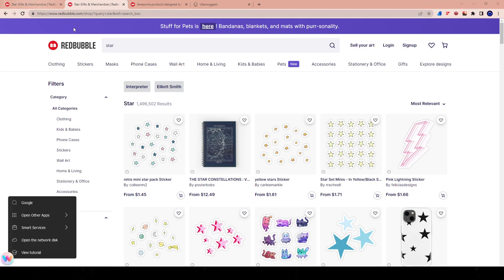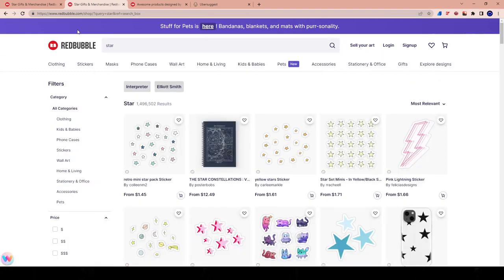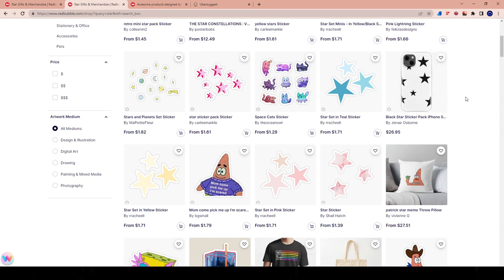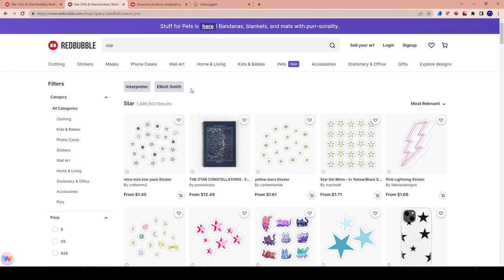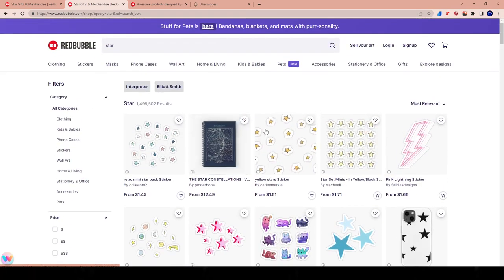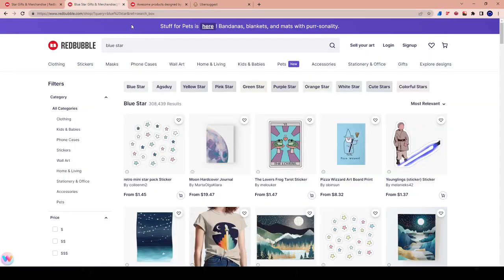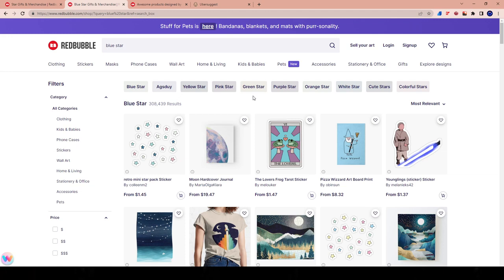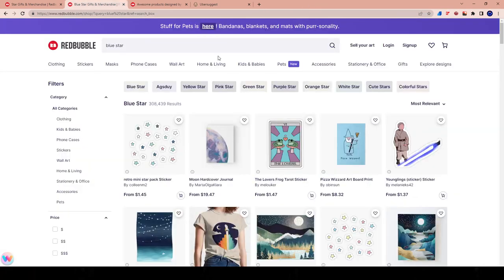Redbubble Secret Tags: Money Making Secrets